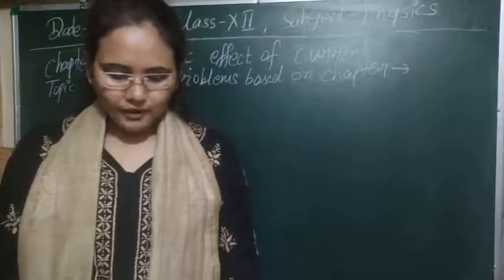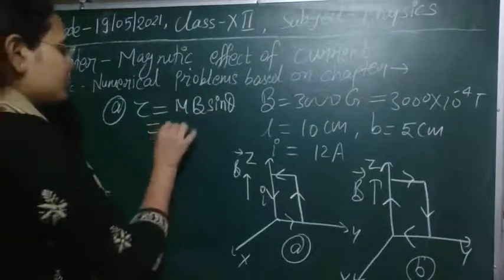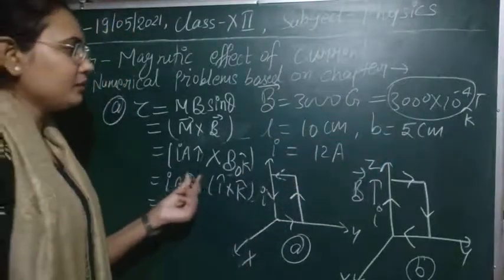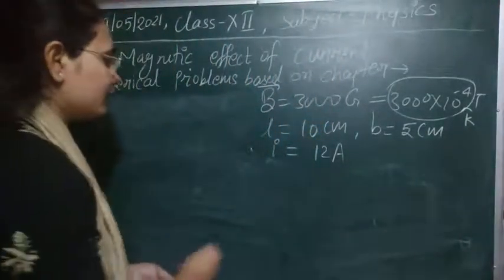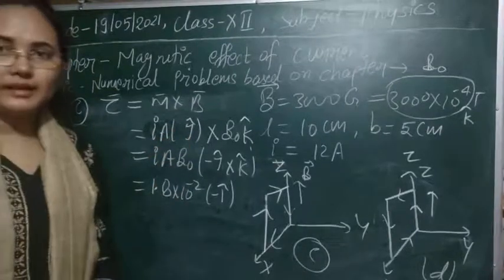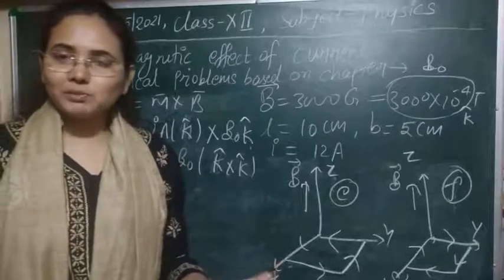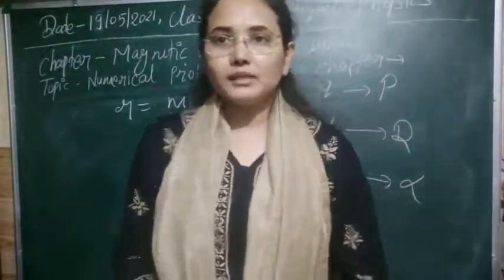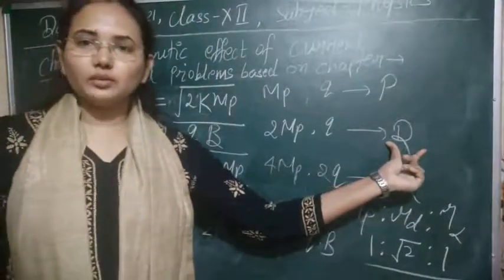Class XII Physics 19-05-2021 by Ankita Verma, magnetic effect of current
Class XII Physics 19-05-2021 by Ankita Verma, numerical problems